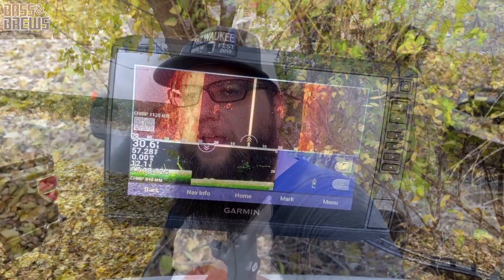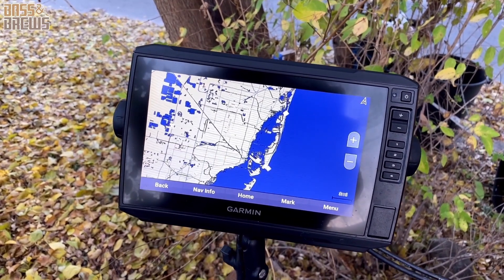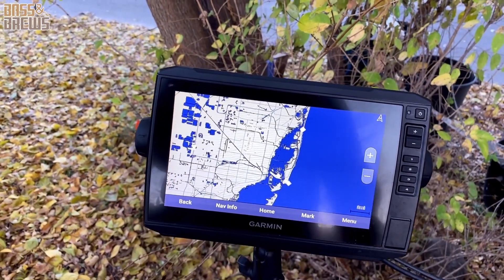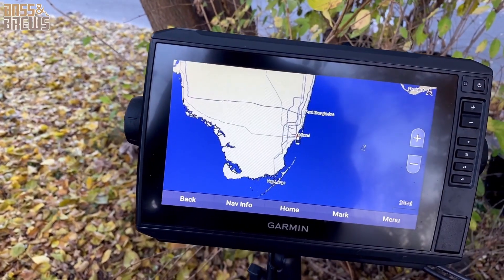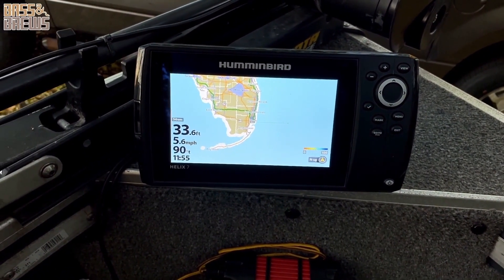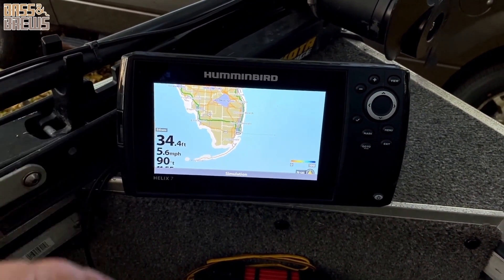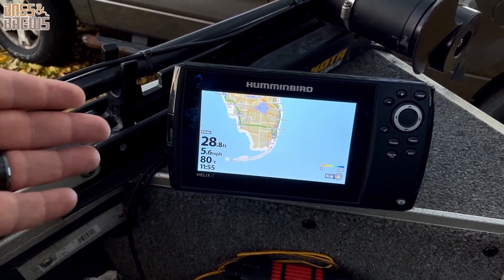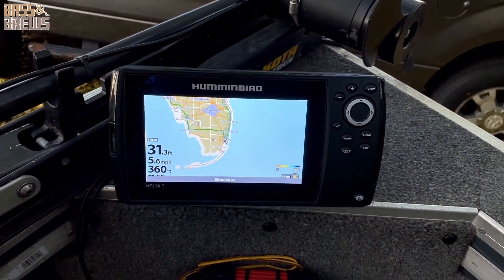Garmin vs Humminbird GPS Mapping features!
Looking for the differences in the mapping features of Humminbird and Garmin units? You have come to the right place. In this video we walk through the GPS Mapping features of the Garmin 93sv and the Humminbird Helix 7. We will walk through the default features and what you might have to buy to have equal features between both units.

Garmin Echomap UHD 93sv VS Humminbird Helix 7: Feature

humminbird electronics. Garmin echomap uhd 93sv. garmin.